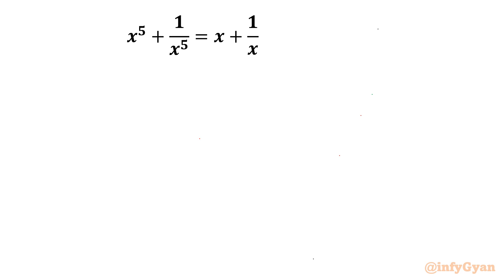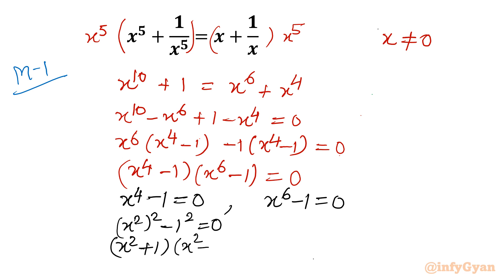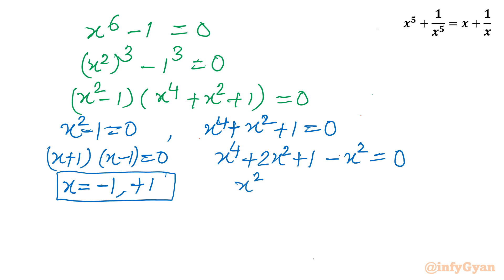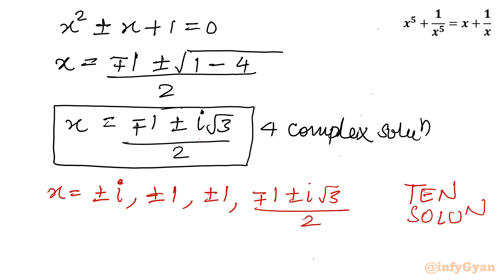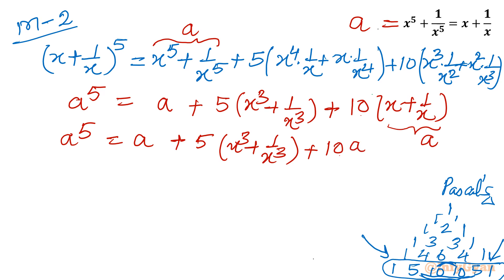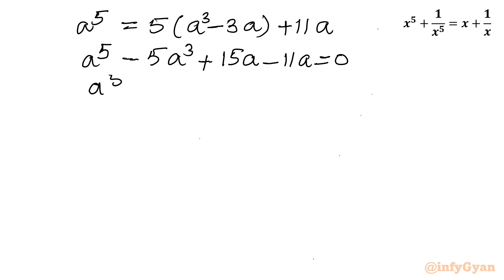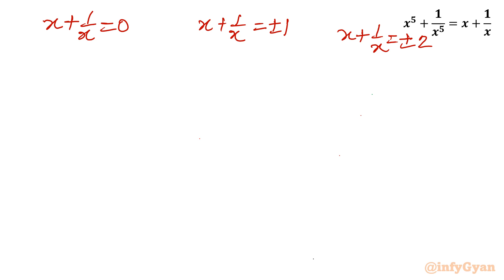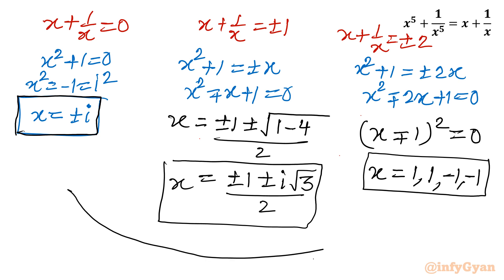An Interesting Equation Challenge | You Should Try!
Dive into the world of mathematical puzzles with our 'An Interesting Equation Challenge'! Join us as we present a thought-provoking equation that will put your problem-solving skills to the test. Whether you're a math enthusiast or just looking for a fun challenge, this video is for you! Watch, engage, and see if you can crack the code. Don't miss out on the excitement—join the challenge today!

🔮 In this video, you'll discover:

Two powerful methods to confidently solve algebraic equation puzzles.
Step-by-step guidance on applying magical techniques to simplify and solve.
Pro tips for mastering the art of quartic, hexic equations mastery.
Get ready to command and conquer with these magical methods!

Timestamps:
0:00  Introduction
0:33  Domain
0:40  Method-1
1:18  Factorization
3:10  Hexic equation
6:01  Solutions
6:47  Method-2
7:04  Pascal's triangle
8:01  Binomial expansion
8:21  Substitution
11:30  Quartic equation
15:01  Solutions